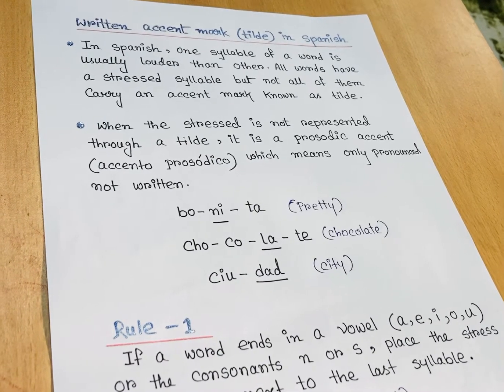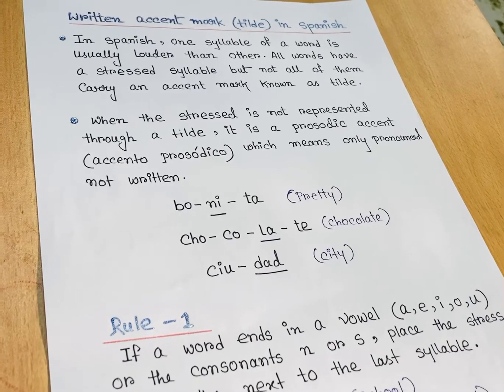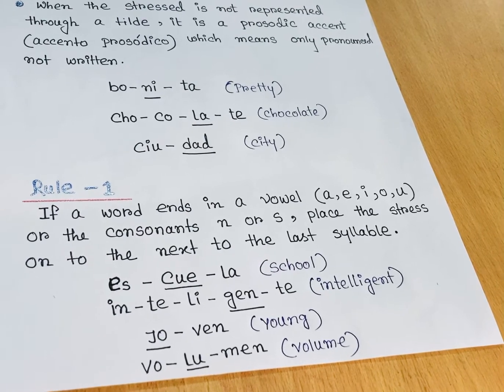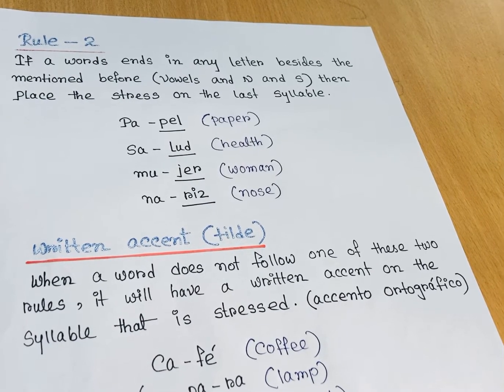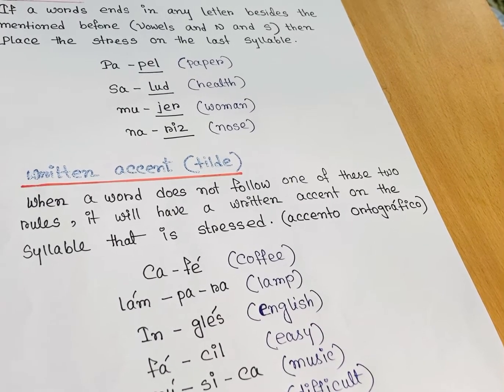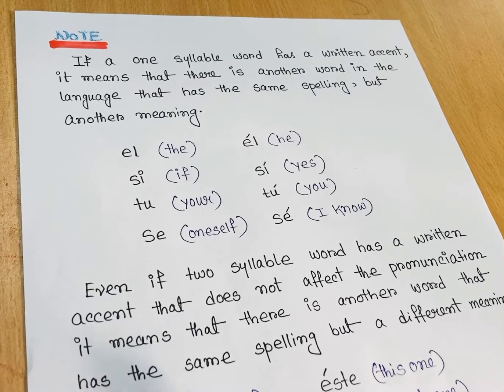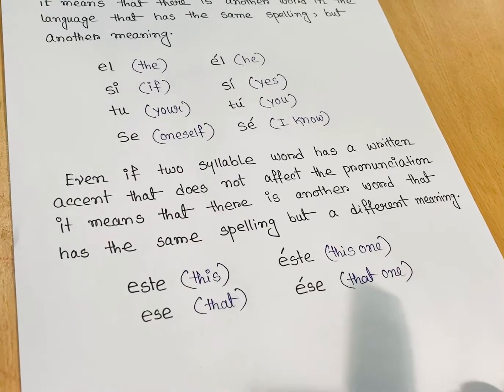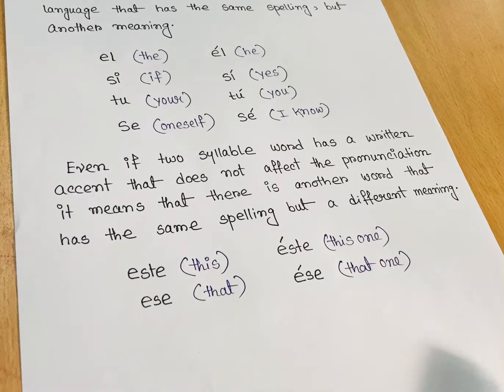LESSON-20 Accent mark (tilde)in Spanish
Lessons for those who are interested in learning Spanish.

Lecciones para todos los que están interesados en aprender Español.

For any queries 👇
para cualquier consulta 👇

Saludos
Priyanka Ghosh
Spanish With Priyanka